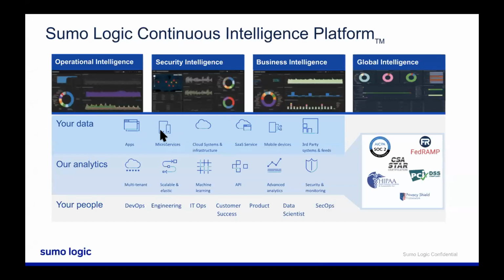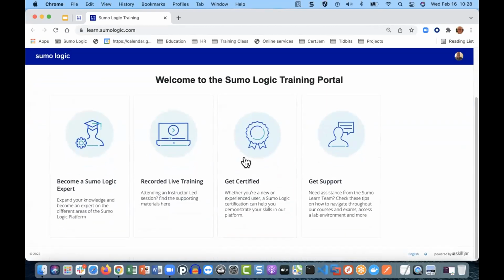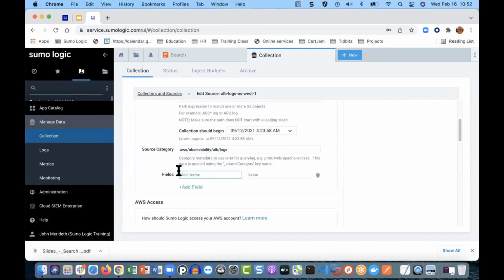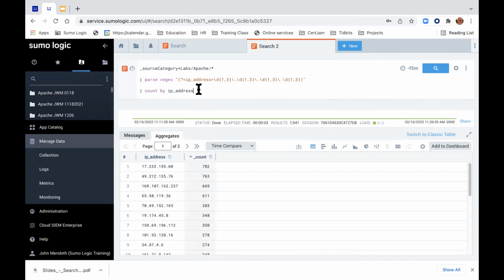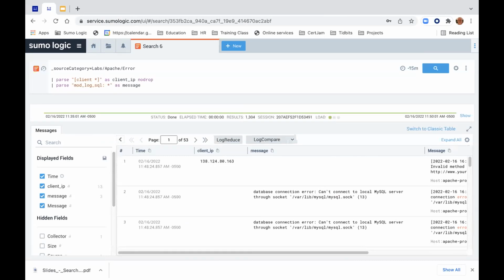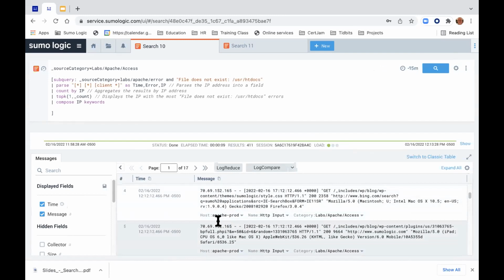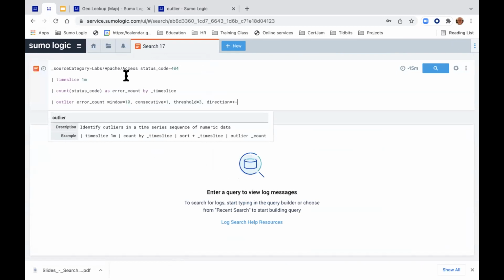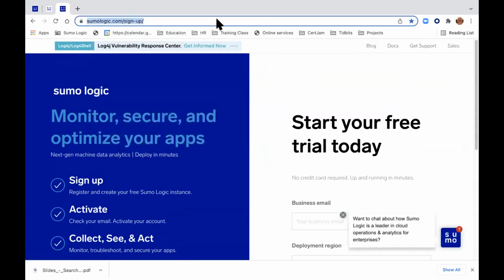Sumo Cert Jams - Platform Day Search Mastery - 7AM